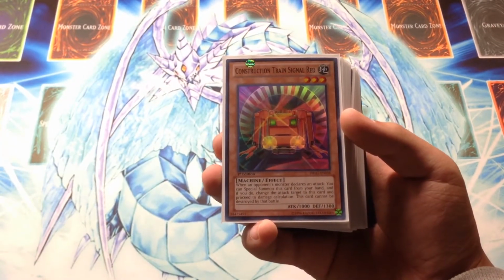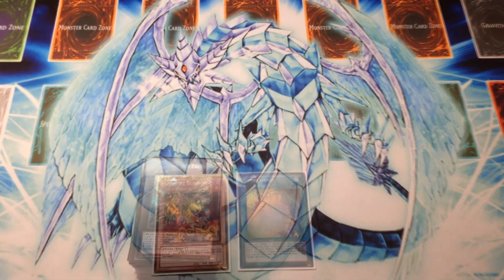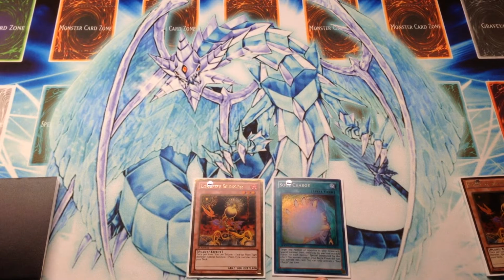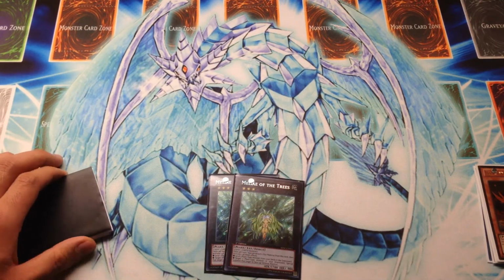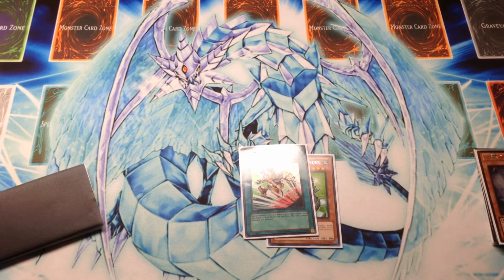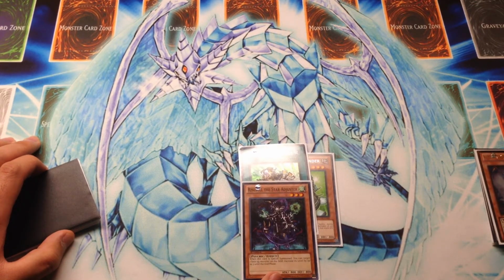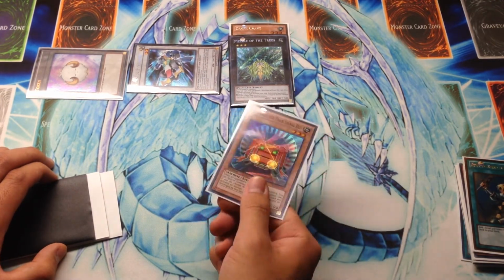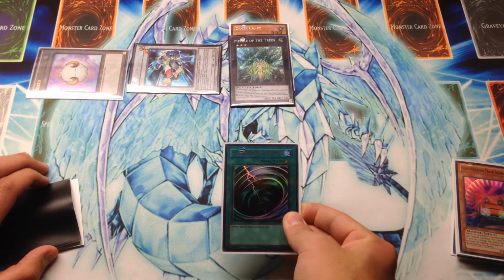Original Yugioh Deck Profile | O14 Plant Psynchro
Let's Rev it Up! Psychics bring the P to Plant Psynchro in a fast-paced deck loaded with special summons! Despite a rather tight Extra Deck, there is a lot of room for customization of the Main. Feel free to let me know what you think!